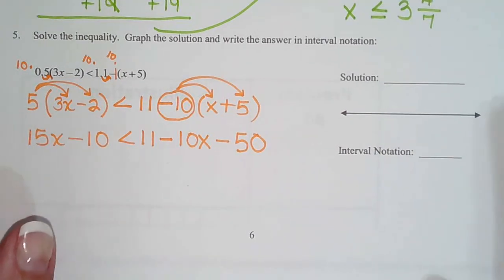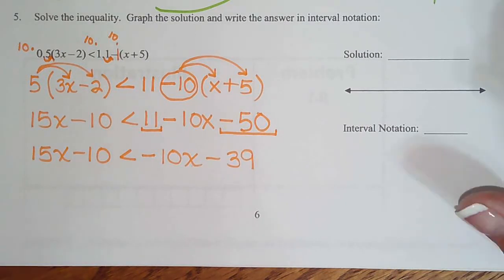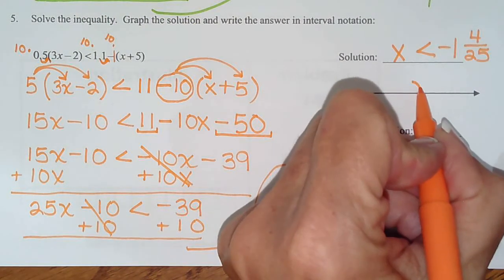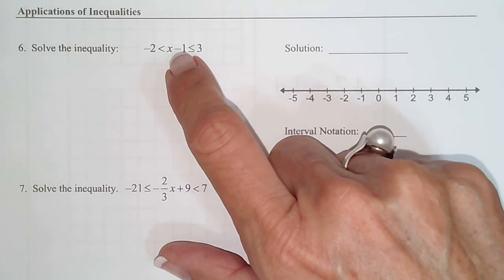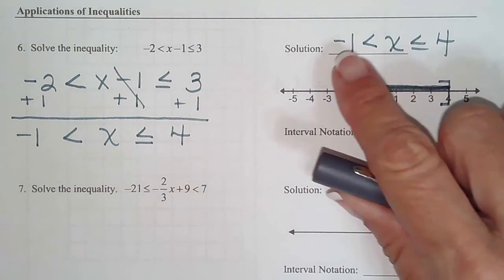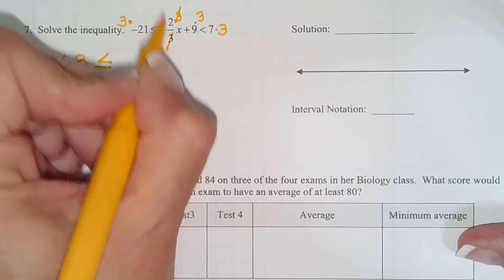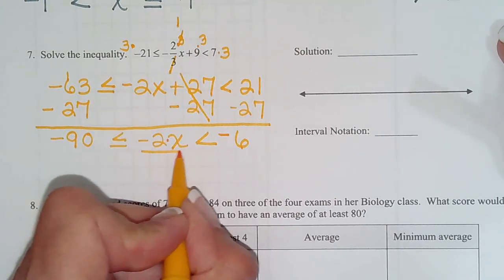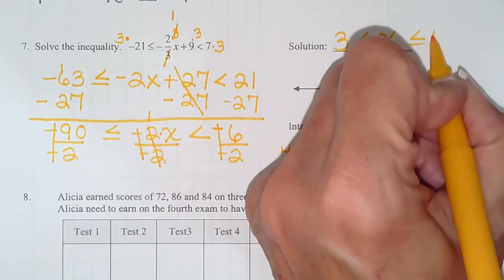Section 1.4, page 6 #5 - page 7 #6 - 7